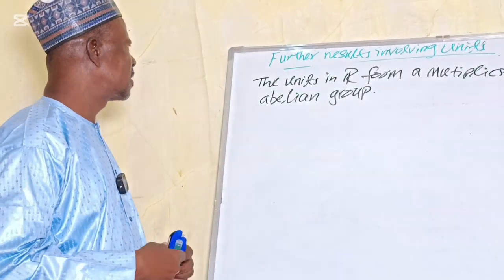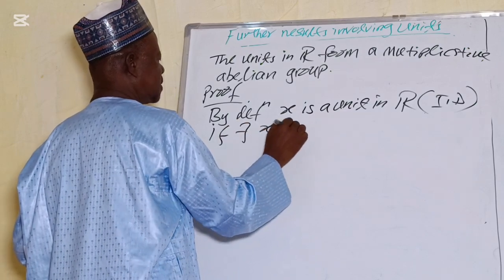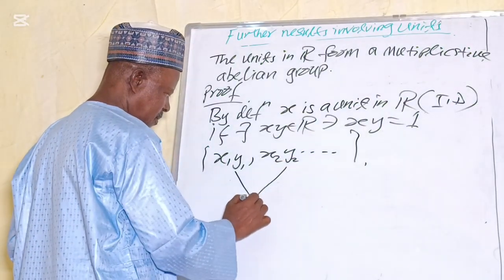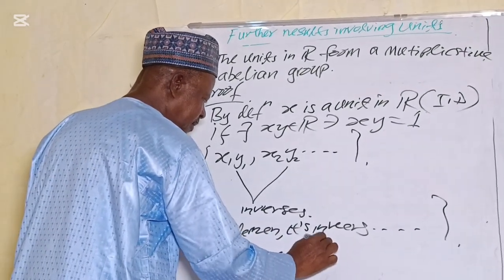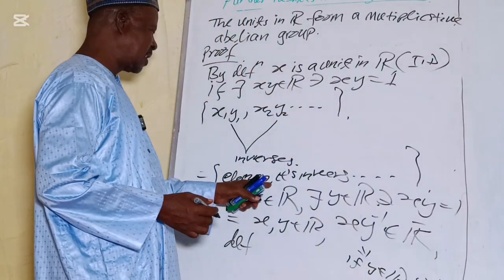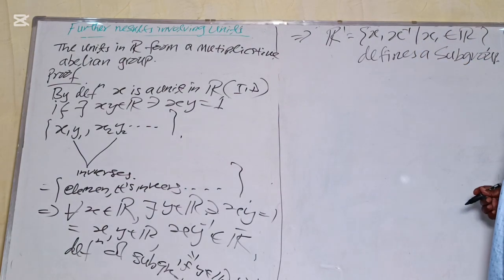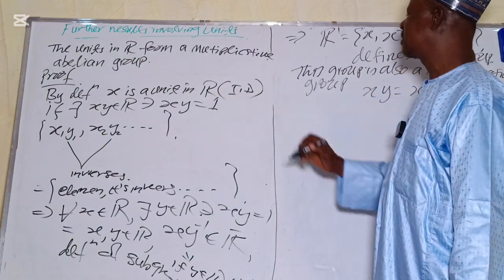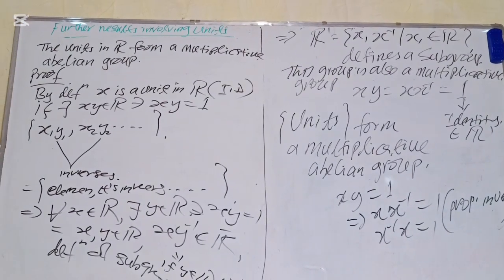The UNITS in the Integral domains